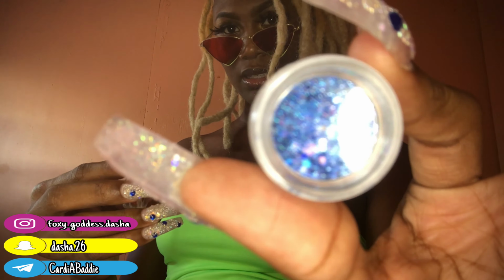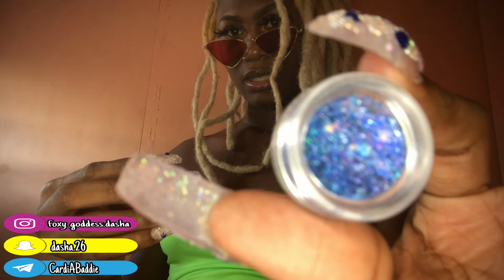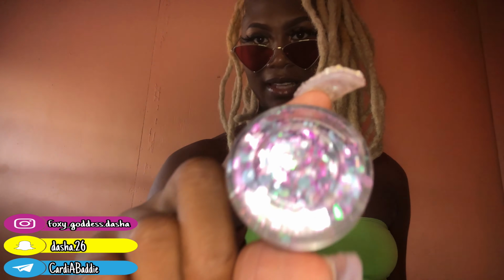New Products || DashOfGlam